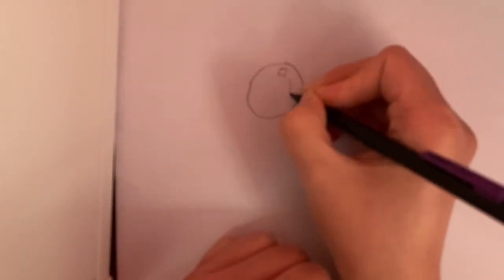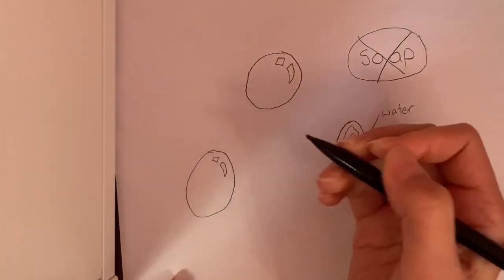DIY Bubble Machine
This is a final video report for the  grade 8 cohort in the Templeton STEM program in Vancouver, BC.  Who doesn't love bubbles?  I created an automated bubble blowing machine!